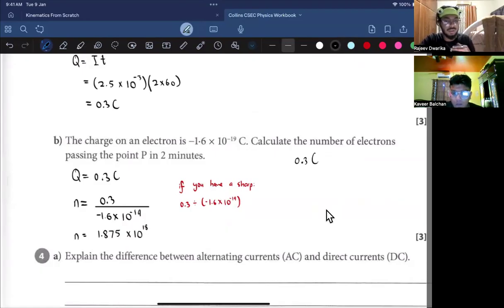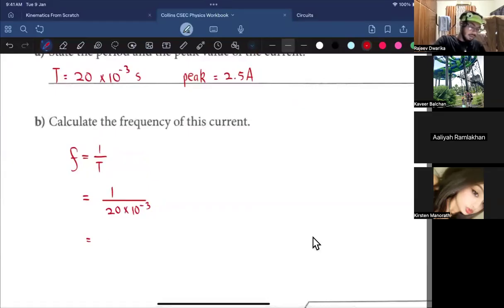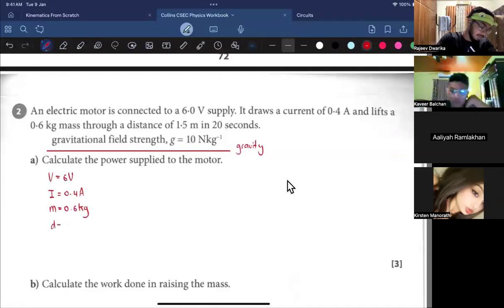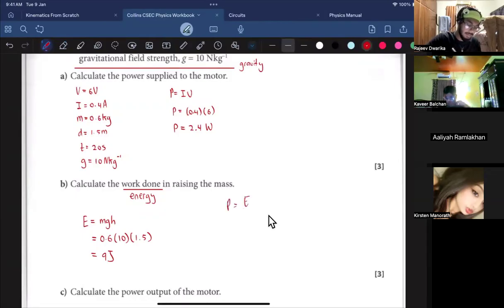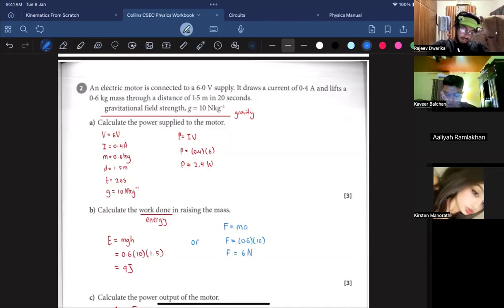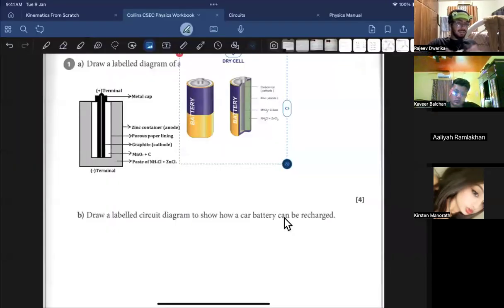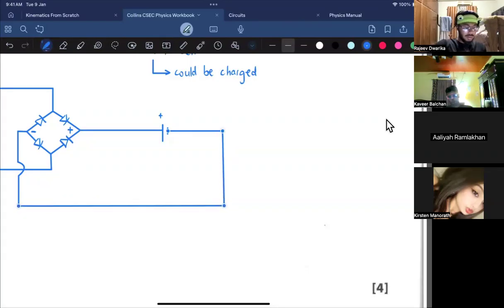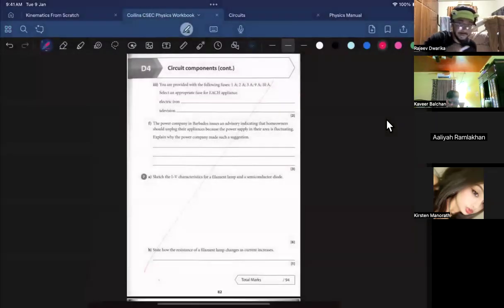Charge Questions Continued Energy and Power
In this video we continued with the questions from last class titled "Transformer + Charge Questions".